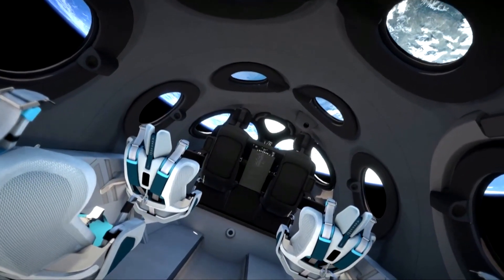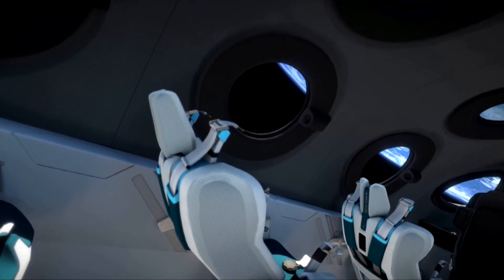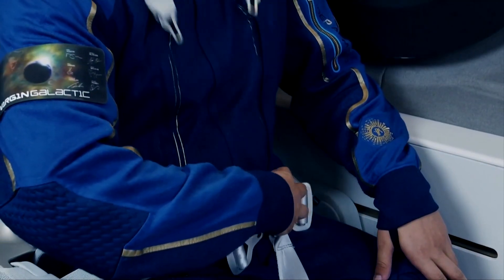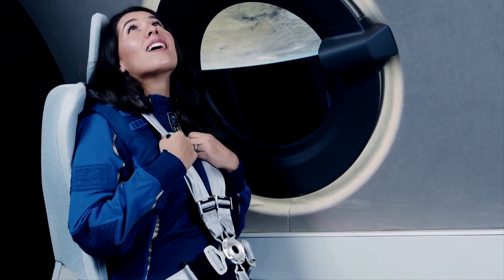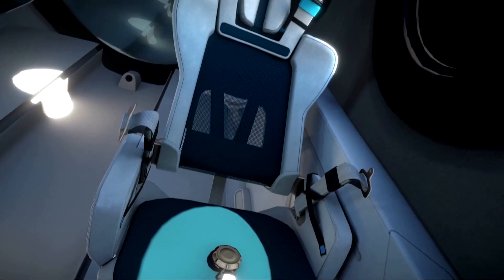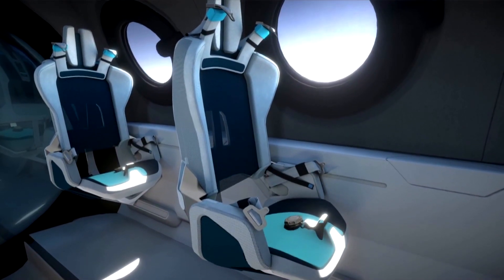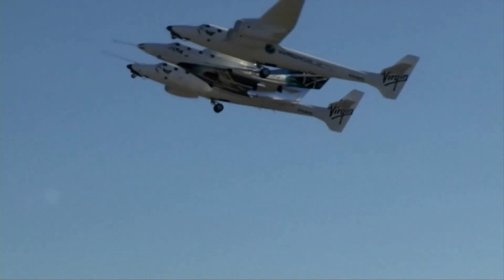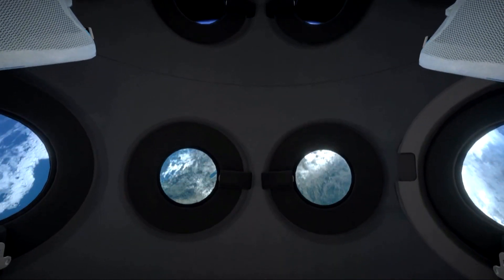Sneak peek inside Virgin Galactic 'spaceplane'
Richard Branson's Virgin Galactic space tourism company unveiled the interior design for its 'spaceplane,' which the company says will ferry tourists and scientists to space in the not-too-distant future.